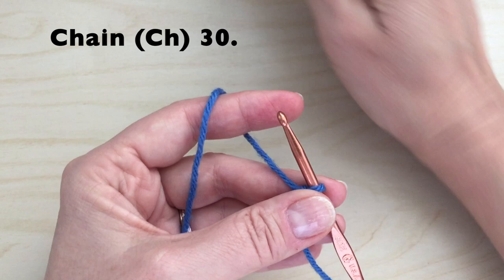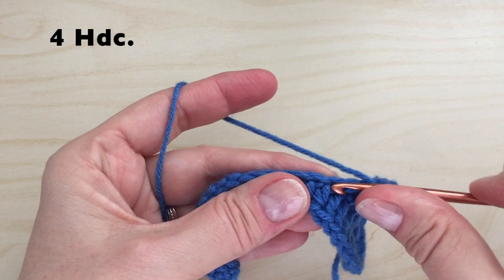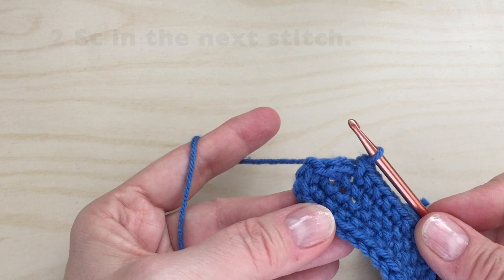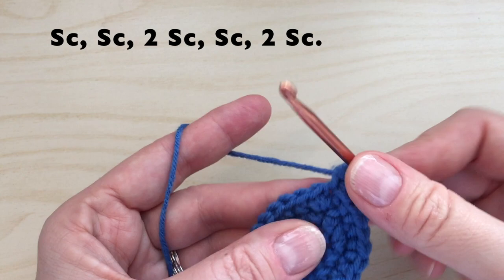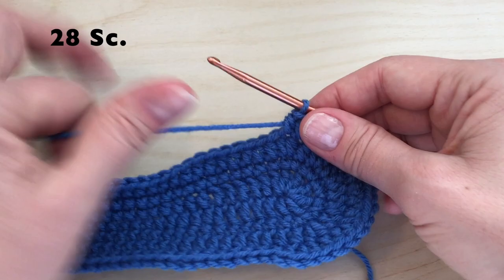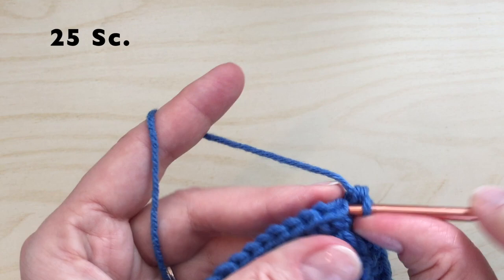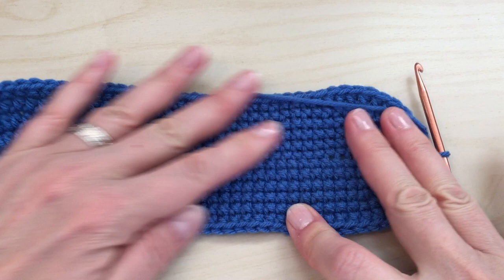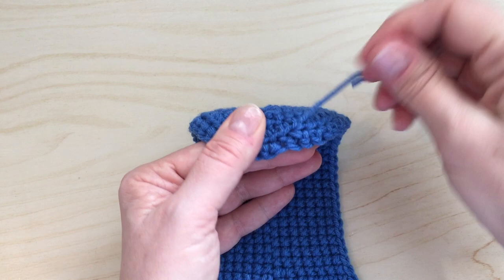Crochet Sole XLarge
Easy Crochet Sole. Size X-Large. Shoe Size 10-12 US or 44-46 EU.
The easiest to follow crochet pattern.